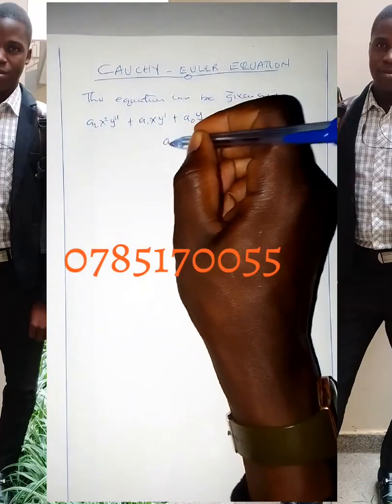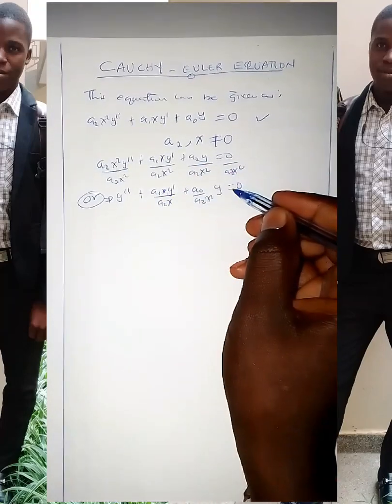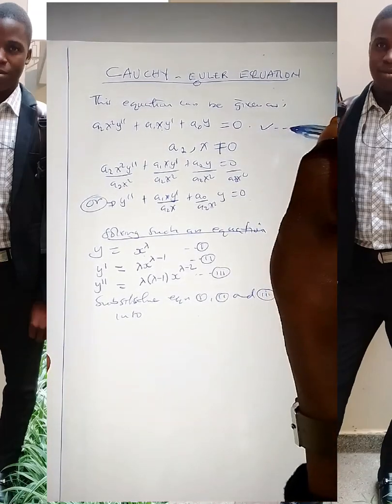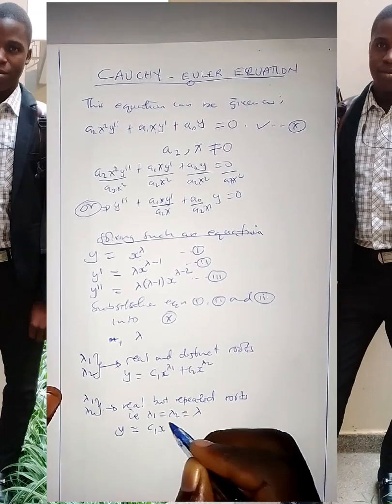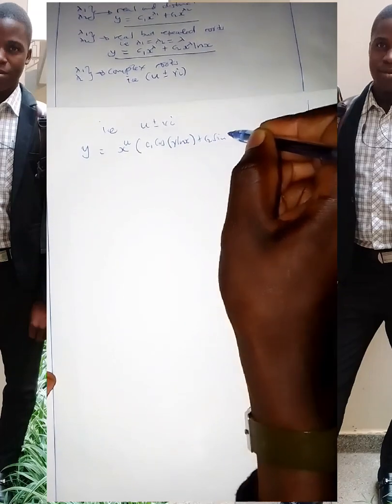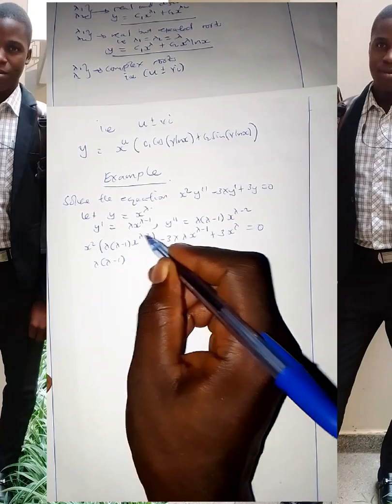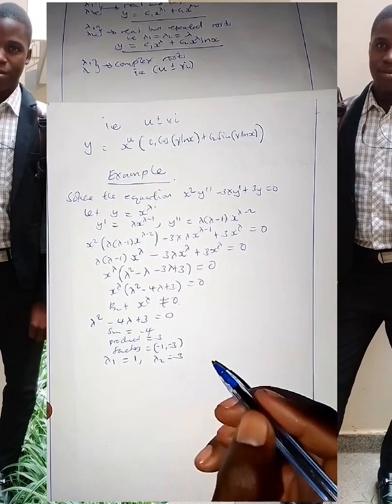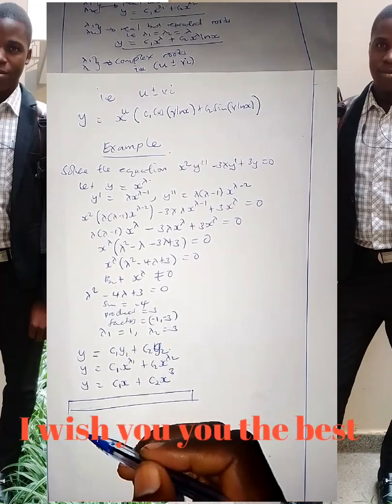CAUCHY EULER DIFFERENTIAL EQUATION